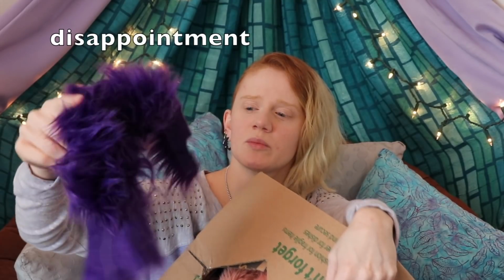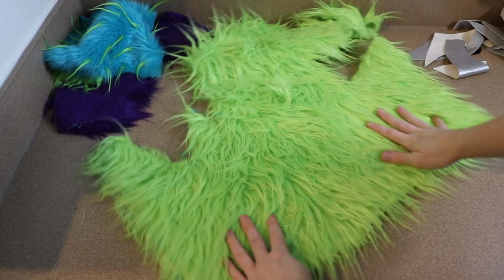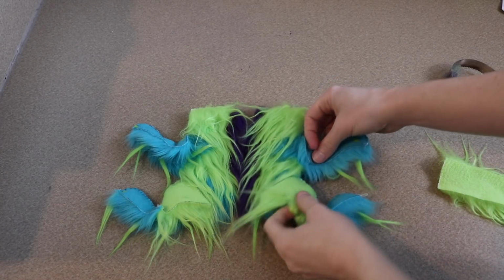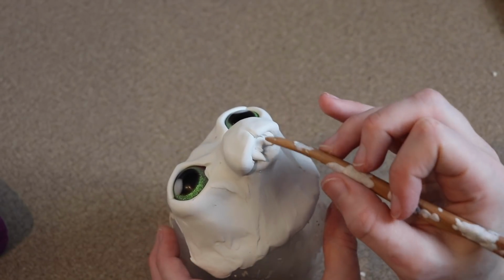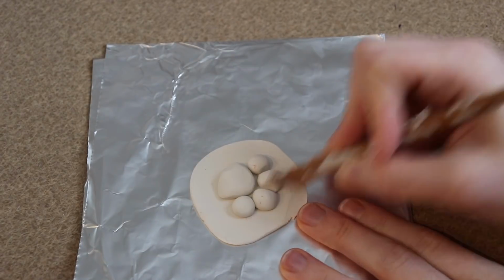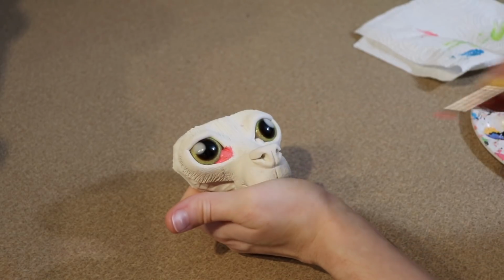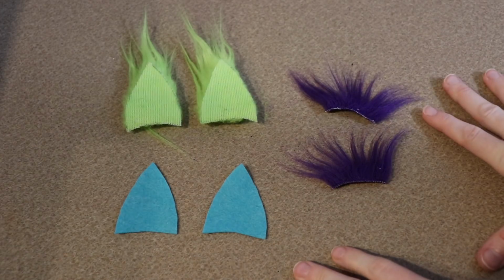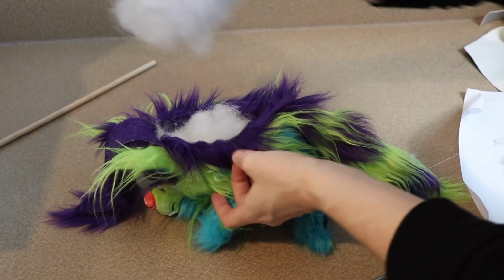Scrap Fabric Art Challenge 2 || ArtDoll Tutorial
Etsy Shop

Yes, I’m finally doing it again lol. The last scrap fabric challenge was just so fun I had to give it another go and see what I’d get.

Materials used in most of my art dolls